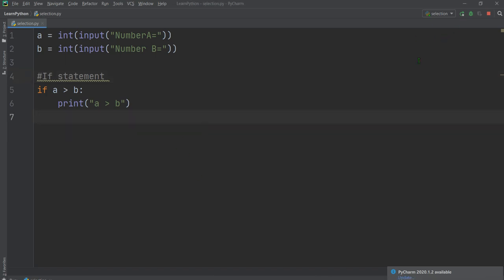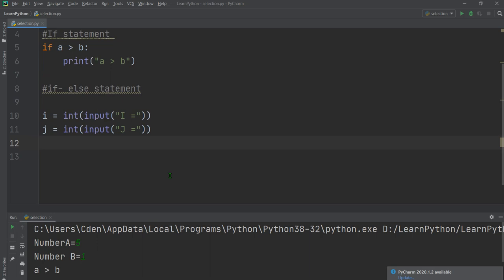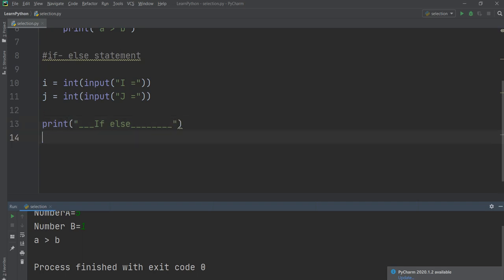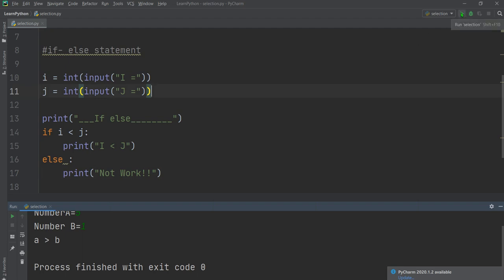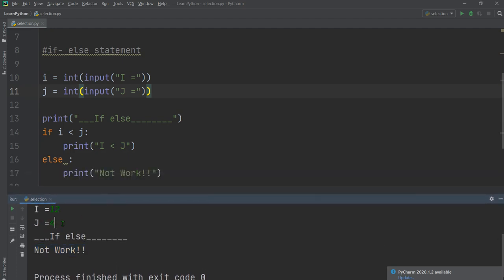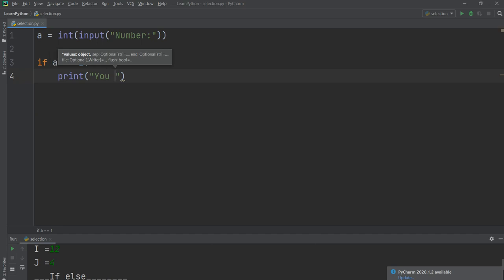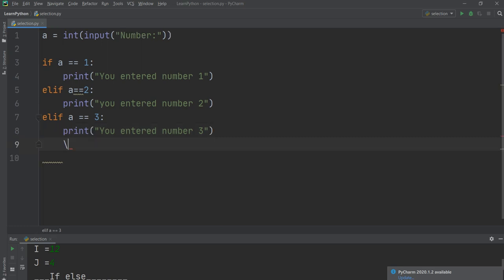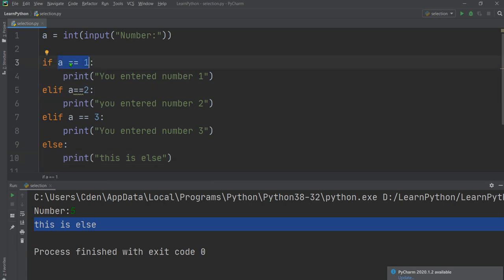Learn python - Selection statements in python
I going to show all of you about education of all programming languages in Computer science, software engineering and easy to learn with me